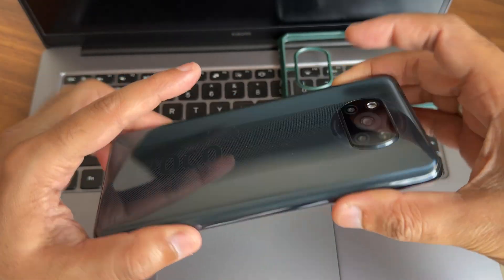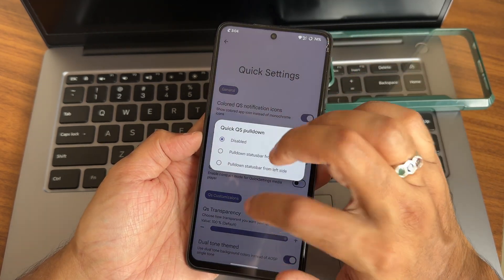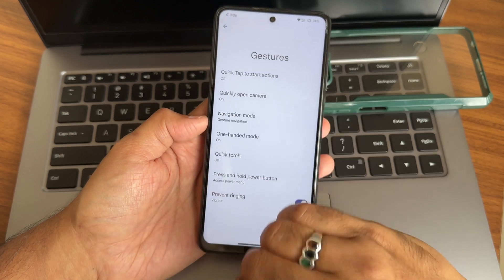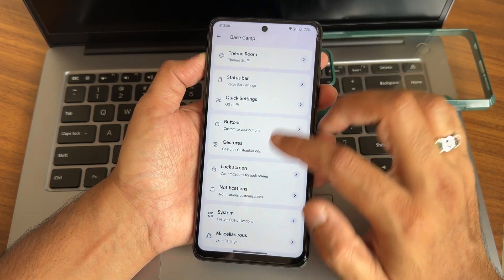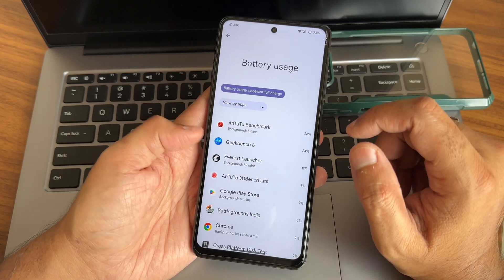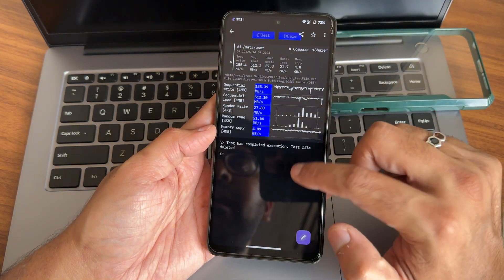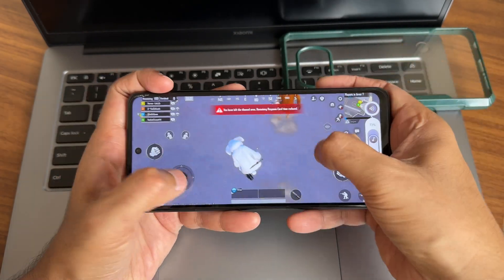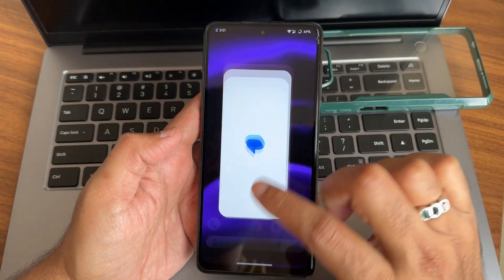Best Custom Rom Project Everest v1.3 Poco X3 NFC Android 14 July Update Surya Karna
Poco X3 Custom Rom 2024

ProjectEverest v1.3 - UNOFFICIAL | Android 14
By: HinohArata

Device Changelog:
- Initial UQPR3
- Switch to common libqti-perfd-client and power-libperfmgr
- Set double tap mode via powerhint
- Use the fragment for QTI vibrator HAL
- Fix PowerOffAlarm
- Spatial Audio Optimization
- Use latest google clang for kernel compiler
- Switch to Shiryu:[Claire] kernel
- Integrity pass by default (signed)
- Use Launcher3
- Revamped XiaomiParts

Notes:
• Firmware and Gapps already included.
• Leica cam included and fixed EIS and Portrait, maybe bugs on HDR mode and front camera video mode.
• Keep download from original link for keep server alive

Credits:
- Allah SWT for keep me alive
- Lerkudaaaaaaa for server
- All donators
- All surya devs
- Eleonore2 for testing

Updated: 14/07/2024